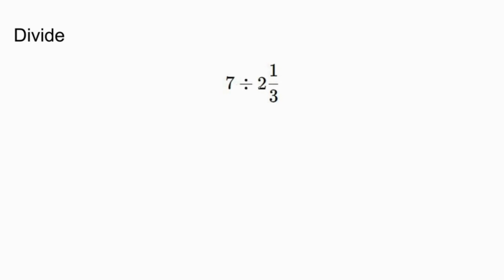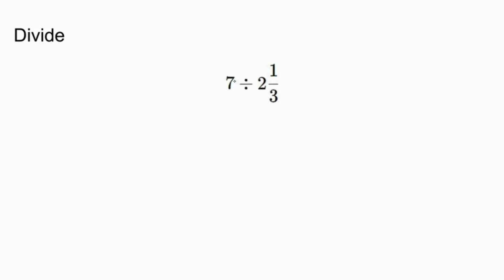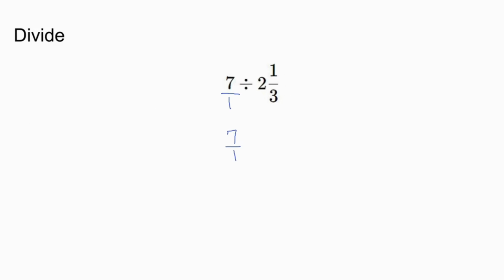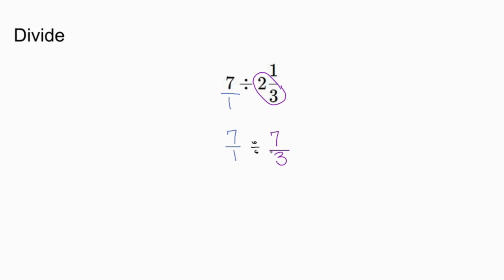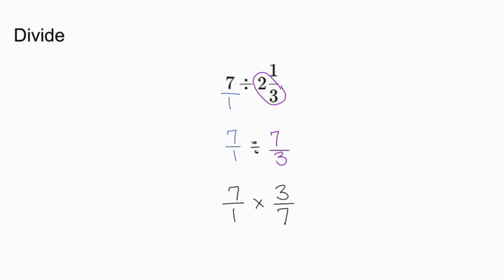Learn 5th Grade Math - Divide 7 ÷ 2 1/3 (Dividing a Fraction and a Mixed Number)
In this video, we break down an important 5th grade math skill: dividing a whole number by a mixed number. Specifically, we solve the problem 7 divided by 2 and 1/3 in a way that is clear, step-by-step, and easy to understand.

Division involving fractions and mixed numbers can feel confusing at first, but it becomes much more manageable once you understand what the numbers actually represent and the strategy behind the process. In this lesson, we focus on building both conceptual understanding and procedural fluency so that students don’t just memorize steps, but truly understand why those steps work.

Before we begin solving, we review key definitions. A mixed number is a number made up of a whole number and a fraction, such as 2 and 1/3. A fraction represents a part of a whole, and division is the process of splitting a number into equal groups. When we divide by a fraction or mixed number, we are asking how many of those fractional groups fit into the whole number we are starting with.

To solve 7 divided by 2 and 1/3, we first work on rewriting the mixed number as an improper fraction. This is an essential skill in fraction operations because improper fractions are easier to work with in multiplication and division. Once we convert, we apply the rule for dividing fractions: we multiply by the reciprocal. The reciprocal is simply flipping the numerator and denominator of the second fraction.

From there, we simplify step by step, making sure to reduce our fractions when possible. We also take time to explain why multiplying by the reciprocal works, so learners understand that division by a fraction is the same as multiplying by its inverse.

Throughout the video, we emphasize careful organization, clear reasoning, and checking for simplification at each stage. These habits are especially important in 5th grade math and will support success in more advanced topics later on, such as ratios, proportions, and algebra.

This lesson is designed for students, parents, and teachers who want a clear and structured approach to dividing fractions and mixed numbers. By the end of the video, you will not only know how to solve this specific problem, but also feel more confident tackling similar problems on your own.

If you are learning about fractions for the first time or reviewing before a test, this video will help you strengthen your understanding and build confidence step by step.

Nick Perich
Norristown, Pa